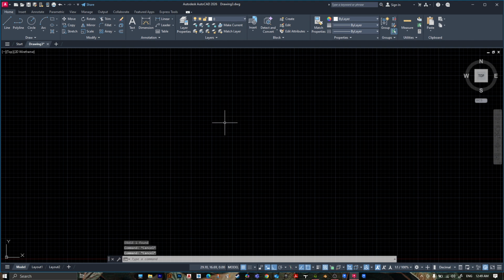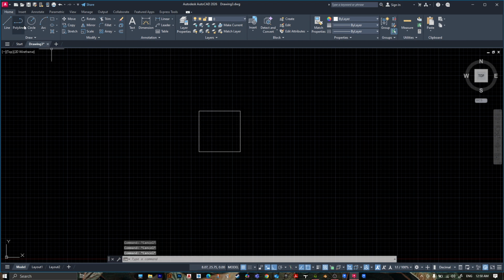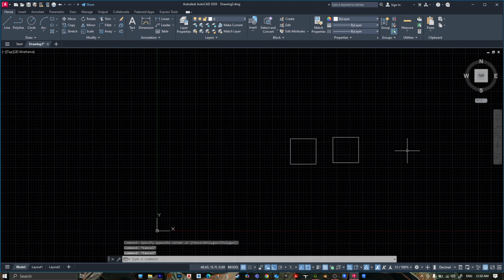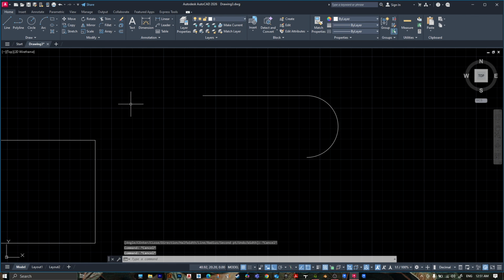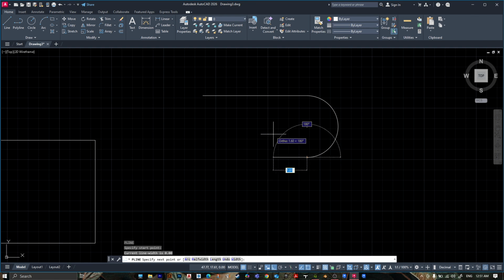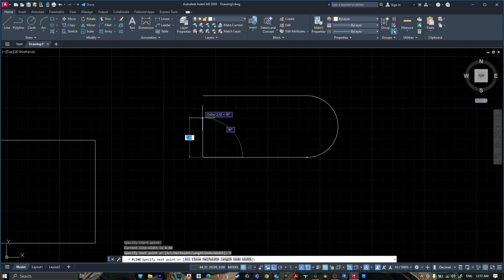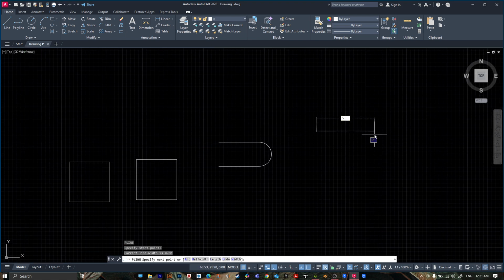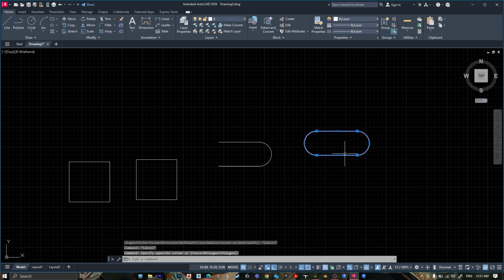How to Use LINE and POLYLINE in AutoCAD 2026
In this AutoCAD 2026 tutorial, you’ll learn how to use the LINE and POLYLINE commands step by step.
This beginner-friendly lesson explains the main differences between LINE and POLYLINE, when to use each one, and how they can improve your drawing workflow.

✅ What you’ll learn:

How to draw with LINE command
How to create objects using POLYLINE
The difference between LINE and POLYLINE
Best uses for each command
Tips for faster and cleaner drafting

Perfect for beginners in AutoCAD, architecture students, and engineers.

BE MY FRIEND:
Join my

ABOUT MY CHANNEL:
Hi